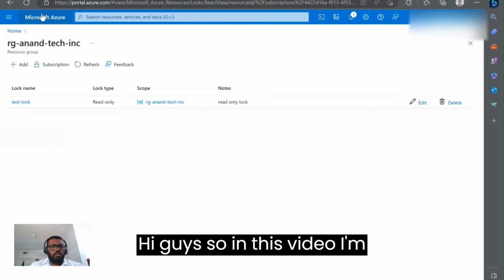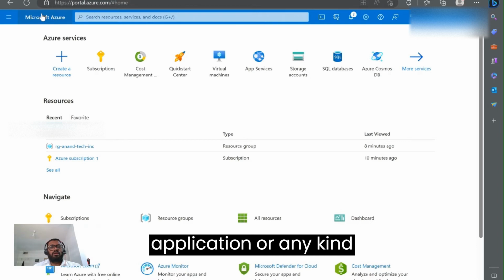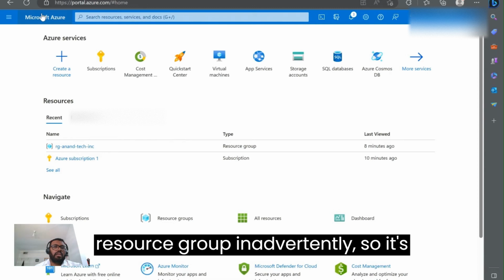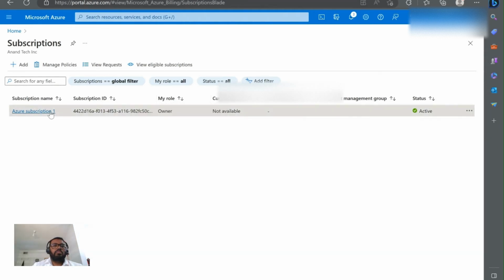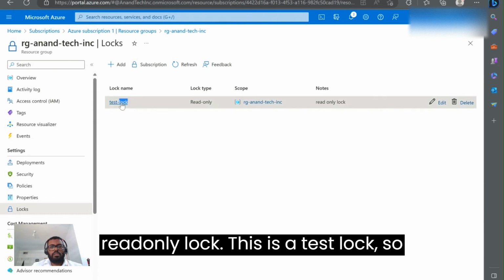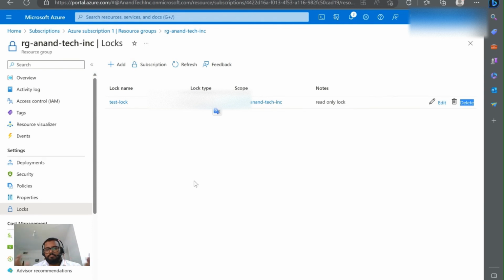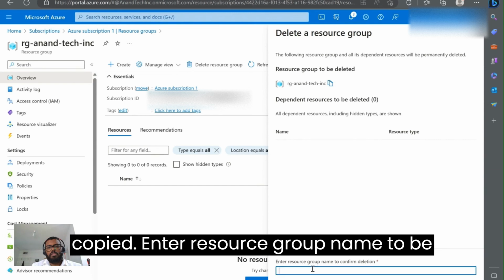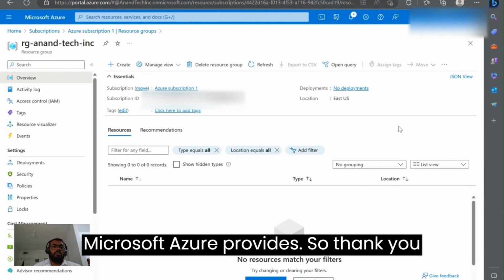Microsoft Azure Lock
Are you interested in learning how to enhance the security and governance of your Azure resources? Look no further! Microsoft Azure Locks provide a powerful set of features and controls that allow you to protect your critical assets and maintain compliance with ease.

In this channel, we provide in-depth tutorials, best practices, and expert tips to help you leverage Azure Locks effectively. Whether you're an Azure administrator, developer, or security professional, our content is tailored to cater to all skill levels.

Here's what you can expect from our videos:
🔒 Explorations of Azure Locks: We dive deep into the various types of Azure Locks, such as resource locks, management locks, and Azure Blueprints, and explain their significance in ensuring the integrity and availability of your resources.

🔐 Best Practices: Discover industry-leading best practices for applying and managing locks in your Azure environment. We cover topics like scoping locks, permissions and access controls, unlocking scenarios, and more.

🔒 Securing Azure Resources: Learn how to use Azure Locks to protect your critical resources, including virtual machines, storage accounts, databases, and more. We'll guide you through the process of preventing accidental deletions, modifications, and unauthorized changes.

🔐 Compliance and Governance: Understand how Azure Locks can assist in meeting regulatory requirements and enforcing governance policies within your organization. We discuss strategies for maintaining audit trails, implementing separation of duties, and ensuring compliance with industry standards.

🔒 Real-world Examples: Explore real-world use cases and practical scenarios where Azure Locks play a crucial role in maintaining operational stability, securing sensitive data, and safeguarding against accidental or malicious actions.

Join our vibrant community of Azure enthusiasts, stay up to date with the latest trends, and unlock the true potential of Microsoft Azure Locks.

Unlock your Azure Lock knowledge today. Let's embark on this exciting journey together! 💡💻